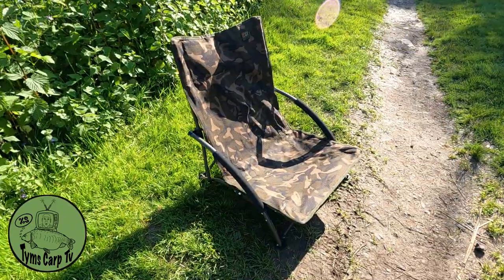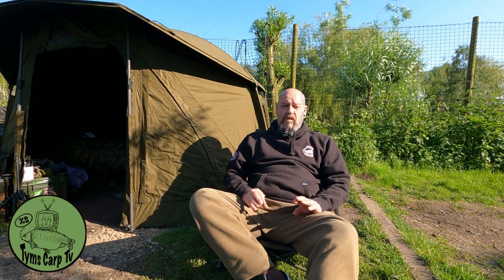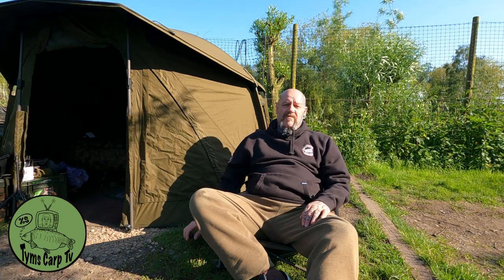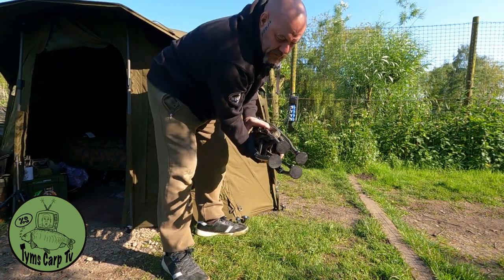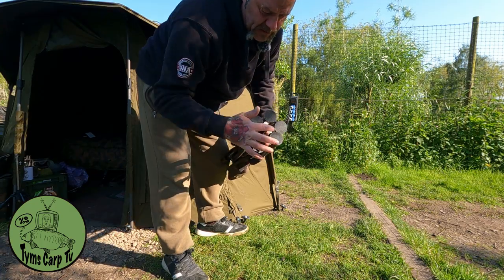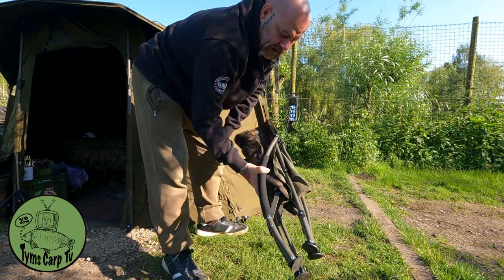fox guest chair r series / review / carp fishing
Review on the fox r series guest chair

Honest used review